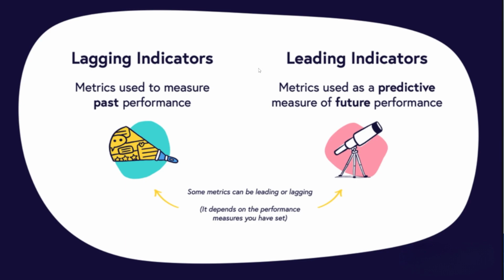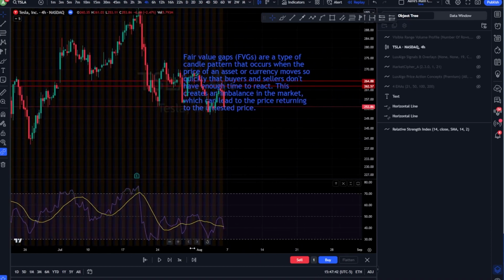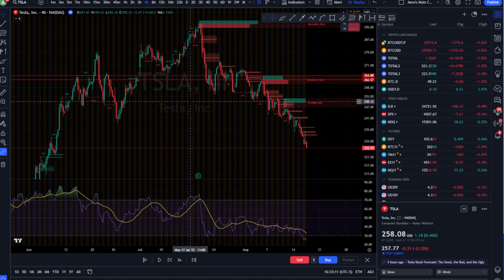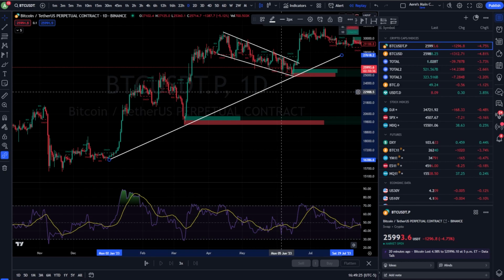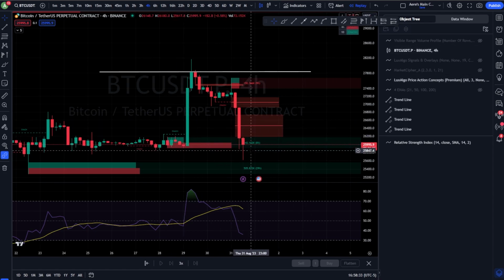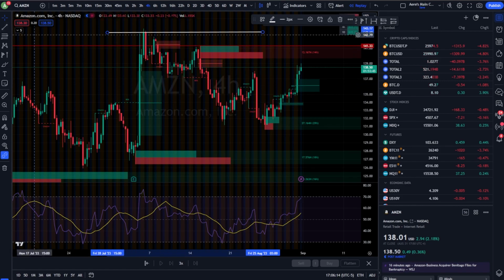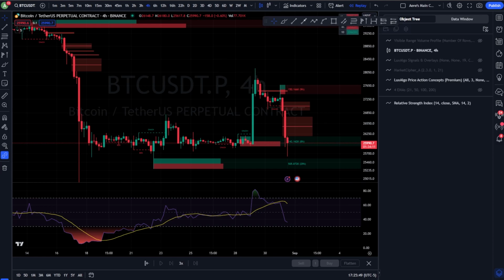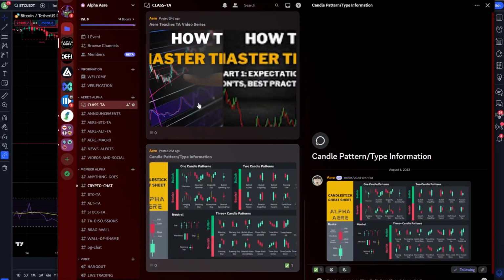Mastering Price Action: Unveiling My Smart Money Trading Strategy | Alpha Aere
Welcome back Aereheads! 🚀

In today's episode of the Master Technical Analysis Series, I dive deep into my personal trading strategy - exploring the world of smart money concepts, otherwise known as price action trading. Over the years, understanding this intricate dance of numbers has granted me an edge in the volatile realm of cryptocurrencies. Ready to enhance your trading insights? Let's decode the charts together!

🔍 What We'll Cover Today:

Understanding Price Action: What exactly do we mean by 'Smart Money' and 'Price Action'? Demystifying these terms is our first step.

Fair Value Gaps: Unraveling the secrets behind the spaces.

Bullish or Bearish: Identifying market sentiments and what they mean for your trades.

BOS and CHoCH: Two pivotal aspects you definitely want in your trading toolbox.

Diving into Timeframes: Let's understand the significance of different time windows in the market.

Market Structures & Beyond: We'll look at support, resistance, liquidity, and why they matter.

Story of the Candles: Every candle tells a story, every wick, a tale of battle. Learn to read them.

Avoiding FOMO & Embracing Patience: Probably the most valuable lesson any trader can learn.

AMZN Example: A real-life example to bring these concepts to life!

Speaking the Language of Charts: The charts communicate, and I'll teach you how to listen.

Delving Deeper into Smart Money Concepts: Enhance your understanding of what the big players are doing.

FIB Retracement: A handy tool that you'll find indispensable once you learn it.

Speak Their Language: Learn to anticipate the moves of the market whales.

Wrap-Up: Final thoughts, tips, and insights to help you on your trading journey.

So, gear up Aereheads and remember, in the world of crypto, knowledge is not just power, it's profit! 🔥💡

Timestamps:

0:00 Intro
2:24 Price Action and/or Smart Money Defined
3:54 Fair Value Gaps
6:05 Bullish or Bearish
6:54 BOS and CHoCH
9:38 Timeframes
10:06 Market Structure, Support And Resistance, Liquidity
11:32 Candles Tell A Story
13:04 Don't FOMO, Patience
14:22 AMZN Example
15:53 The Charts And Candles Have A Language
16:10 Smart Money Concepts
17:33 FIB Retracement
17:57 Speak Their Language
19:49 Wrap-up

Learn Technical Analysis, Trading Strategies, Trading Basics, How To Be A Master Trader

Smart Money: What It Means in Investing and Trading

🚀BTC🚀
1GSbLFY6n8JdAMJzgTd4D3zaqy6dEJvK9Z

0x56DeA61Ce632e8eF1c1A6d6d9DE02D286Adc33bd

TJEzovaY2Cqx4T1EwE7muxhVEtC7PWbsKo